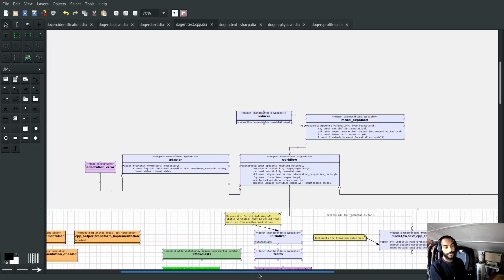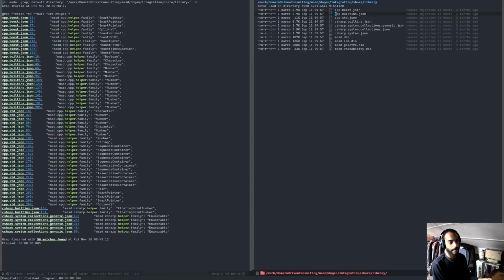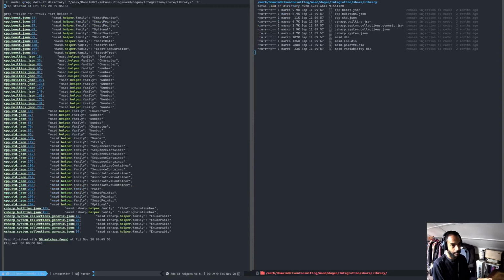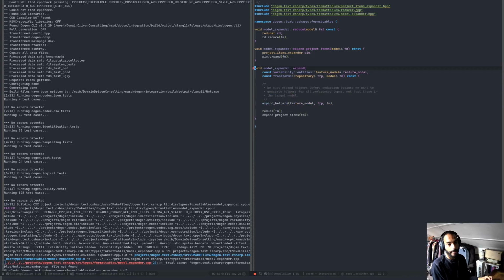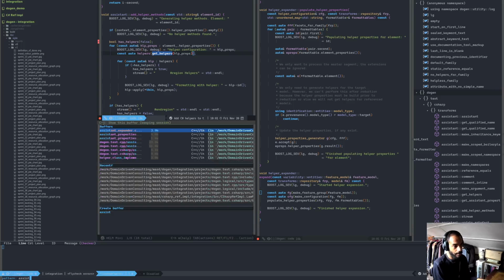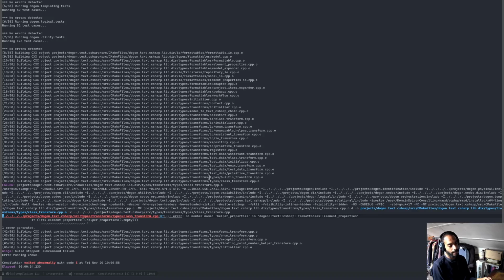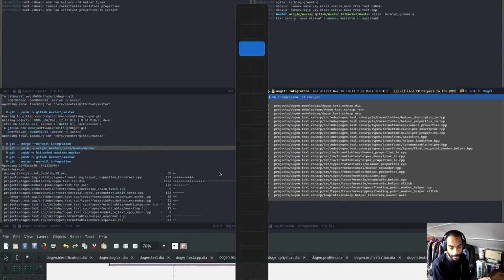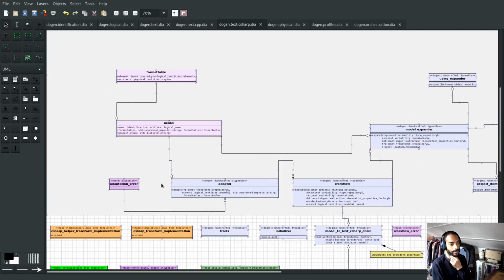MASD - Dogen Coding: Formatables Refactor - Part 23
In this video we tackle the helpers in the C# Technical Space, as well as other assorted types.